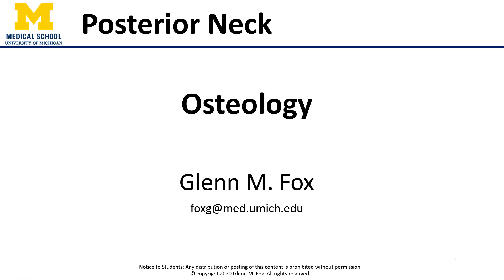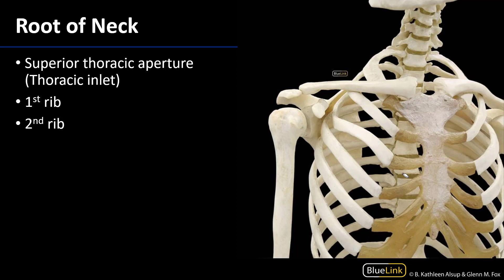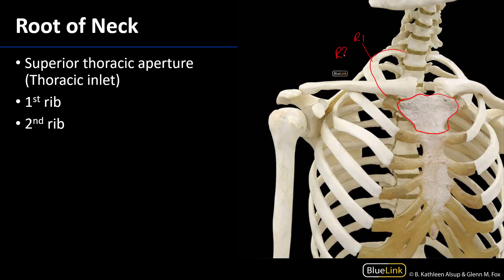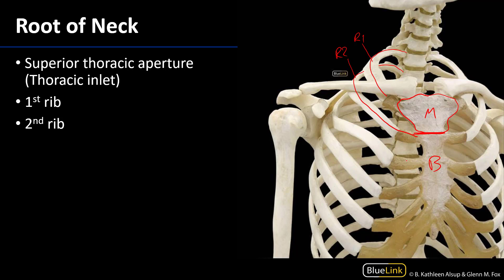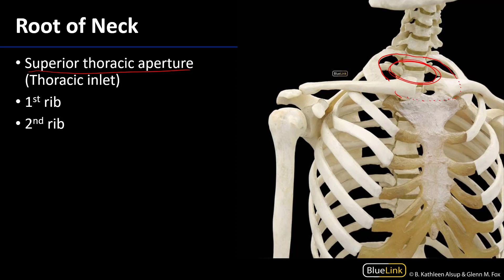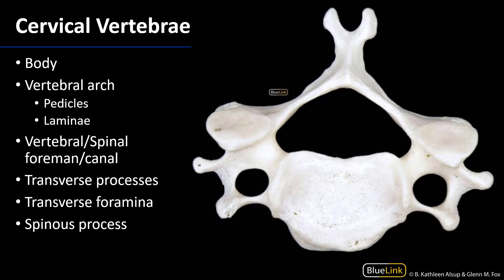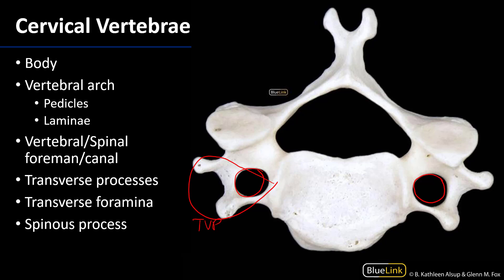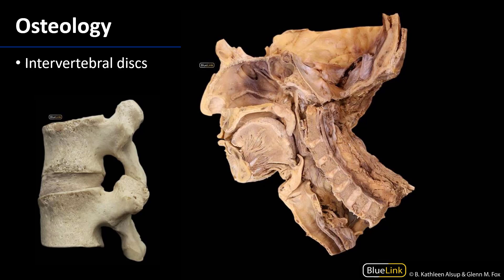Posterior Neck - Osteology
Video describing tips to best identify the osteology associated with the posterior neck in relation to the supplemental dissection videos for the DENT 545 Dental Head and Neck Anatomy course at the University of Michigan.